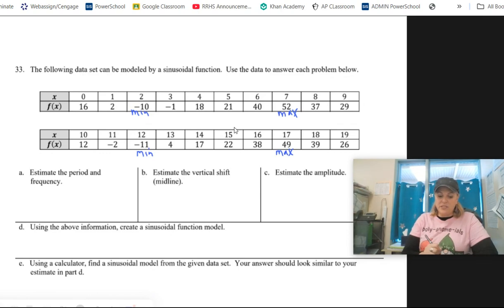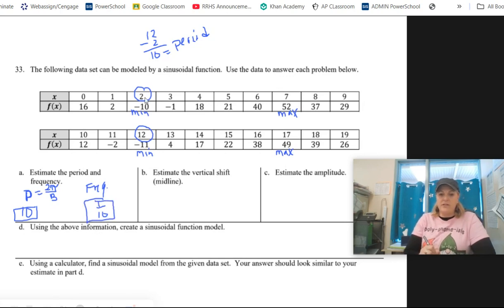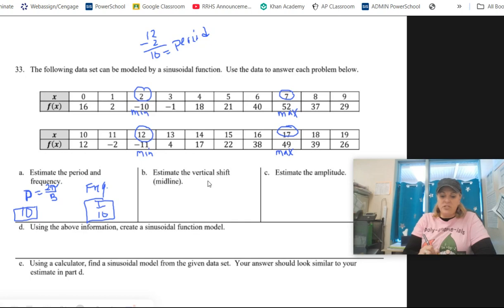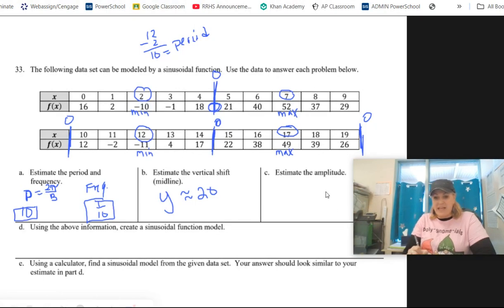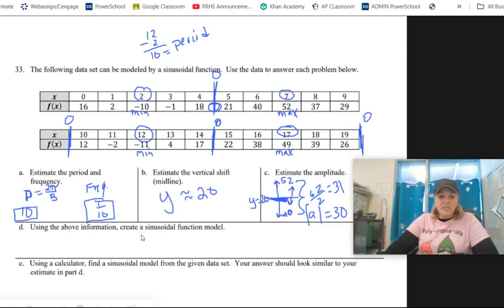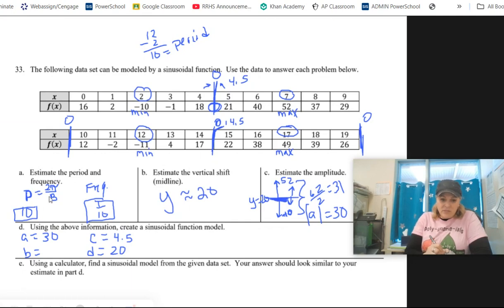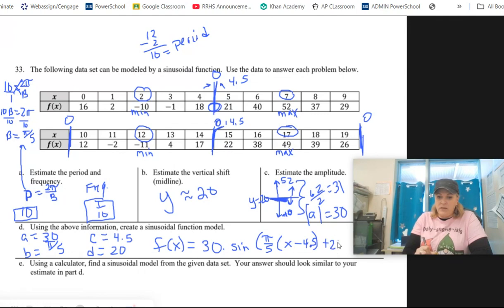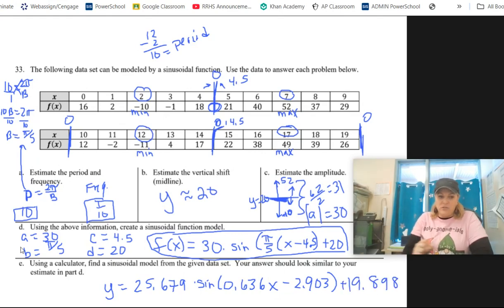Topic 3A Review Problem 33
Problem: 33 This review is from Fli[ppedMath.com (The Algebros). I went through each review question, hoping my students could get the help they needed even if we weren't physically together.